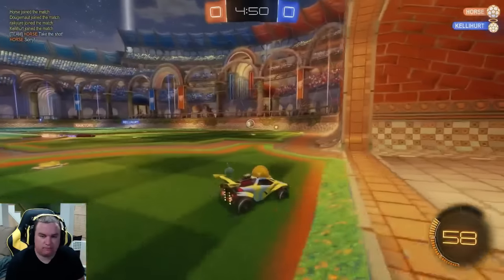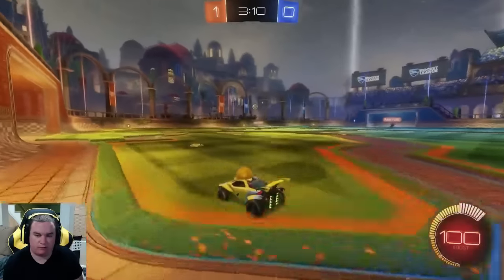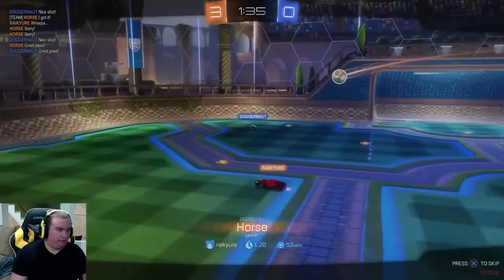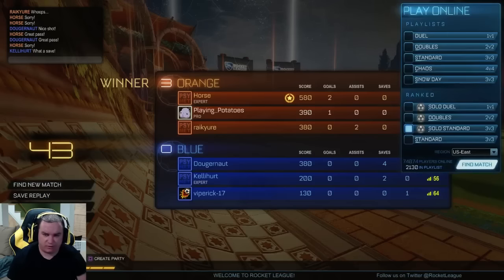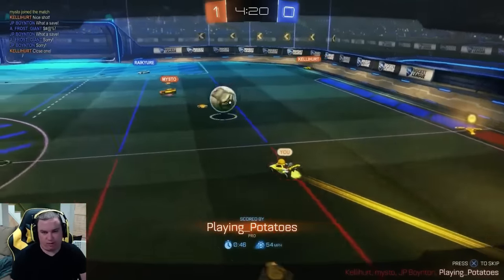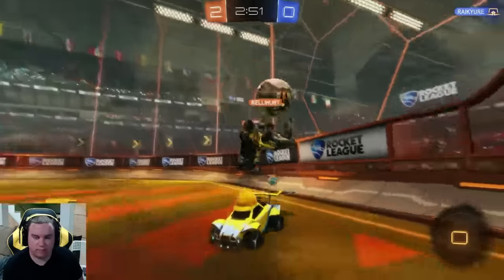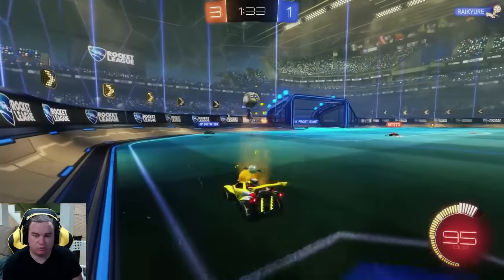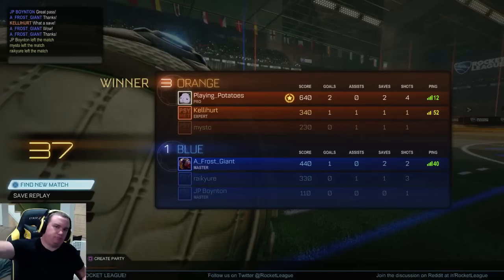Playing with Potatoes: Episode 45 (3s) (Gold)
Game 1 Teammates
Horse - Too Generic
raikyure - Gold III 964 Rating

Dougernaut - Gold II 859 Rating
Kellihurt - Silver II 562 Rating
viperick-17 - Gold I 725 Rating

Game 2 Teammates
mysto - Gold I 757 Rating

A_Frost_Giant - Gold III 995 Rating
JP Boynton - Gold III 1007 Rating

In need of a PC or parts?

Camera Settings

Controls

Scoreboard: Select
Rest Default